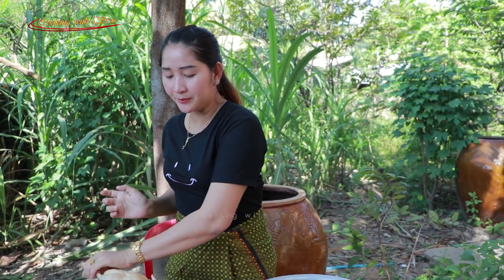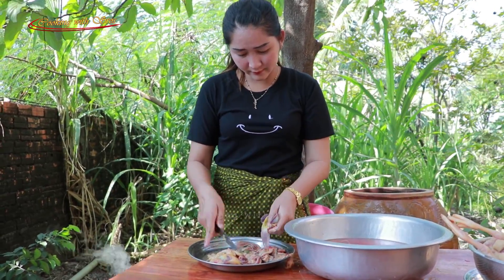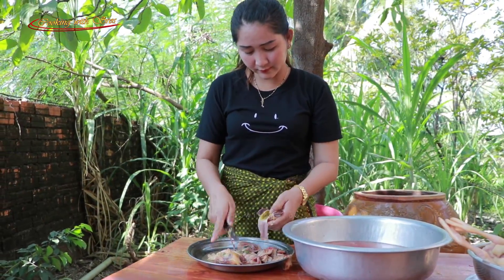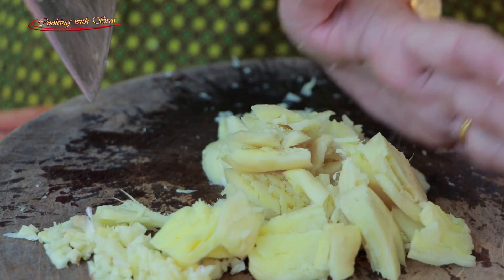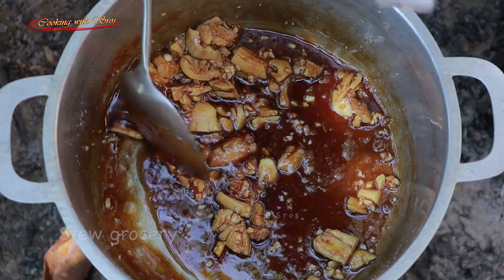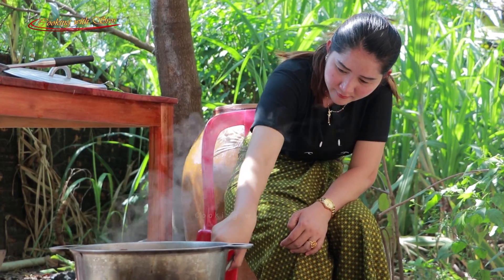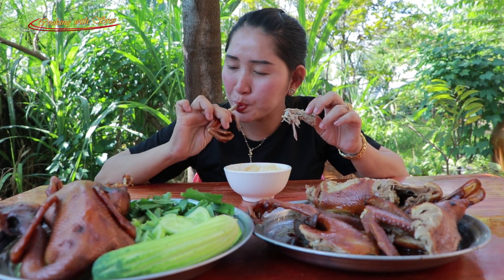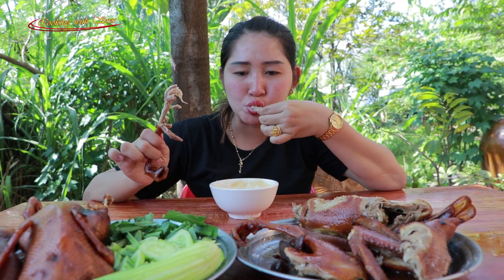Cooking Duck Stew Recipe - Cookign With Sros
Hi everyone. Here come with cooking duck stew recipe.
All the best, I do hope your life would be along with good thing and taste the food for your beautiful life. Thank you so much for coming.

More yummy cooking:

Tasty Wood Apple Picking In My Village Eat With Tiny Shrimp Past Cooking - Cooking With Sros